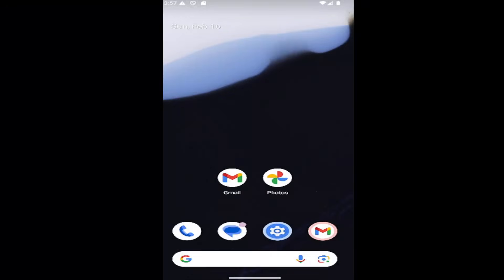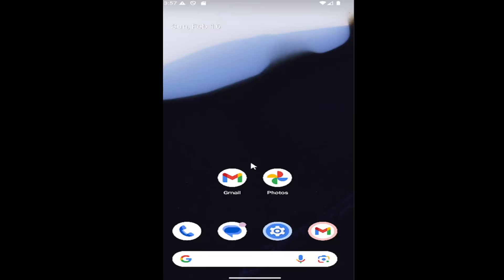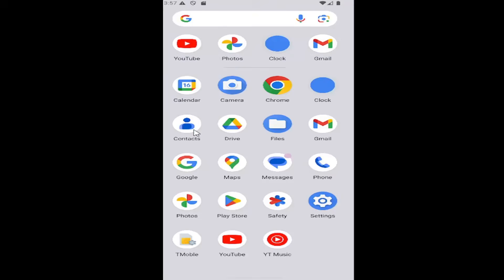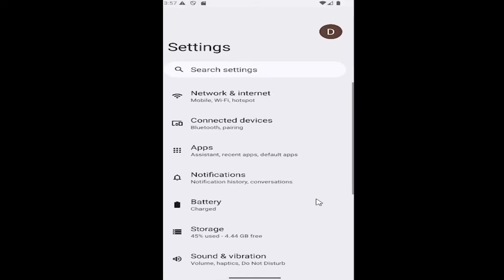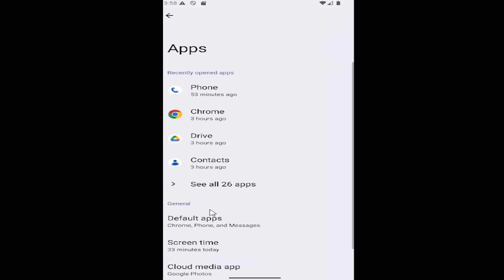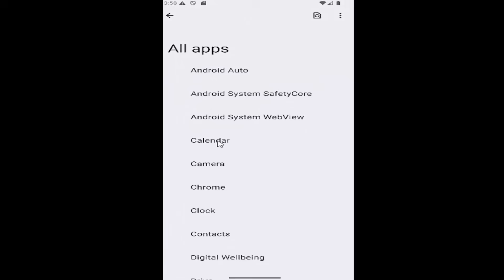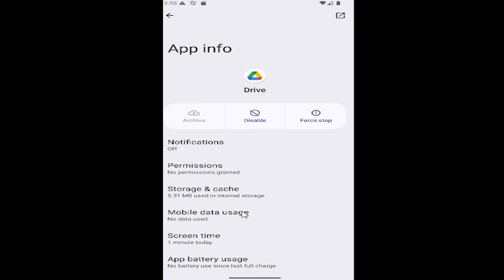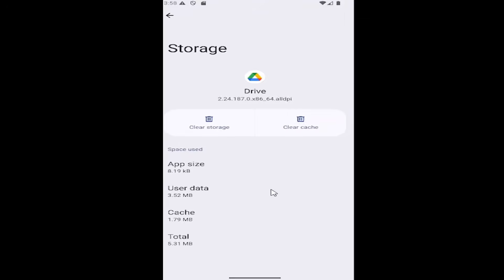How to Clear Google Drive Cache?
This tutorial explains how to clear the cache in Google Drive to improve performance and resolve issues like slow loading times or syncing problems. Clearing the cache removes temporary files that may be taking up storage space or causing the app to malfunction. By following the simple steps outlined, users can free up space and ensure smoother functionality in Google Drive. This process helps maintain an optimized app experience without affecting any of the stored files or data.